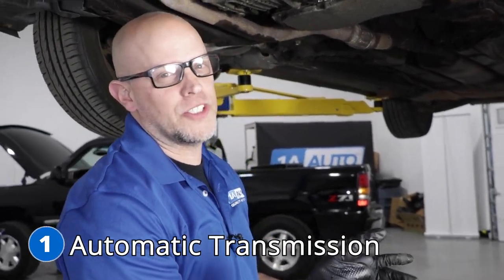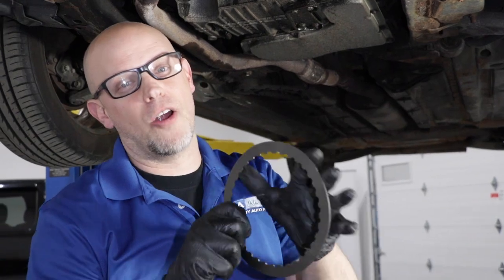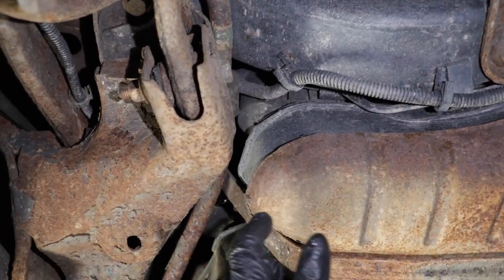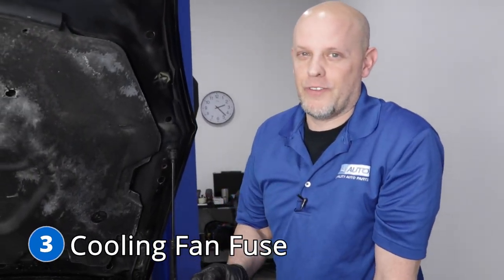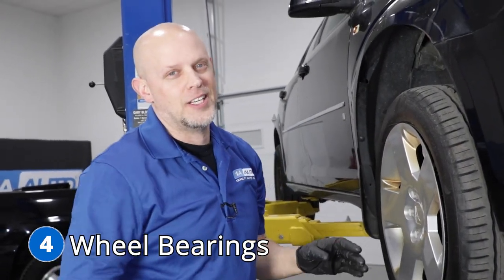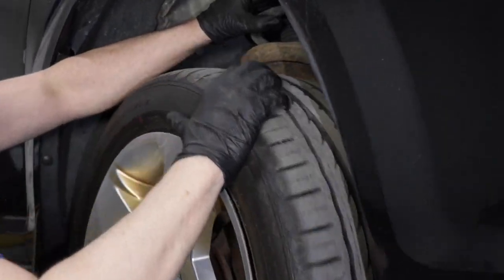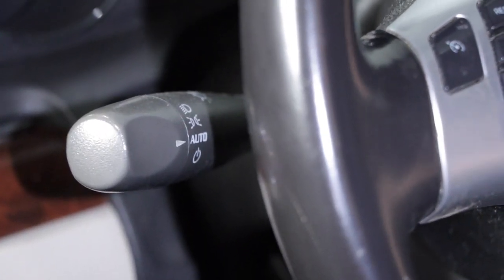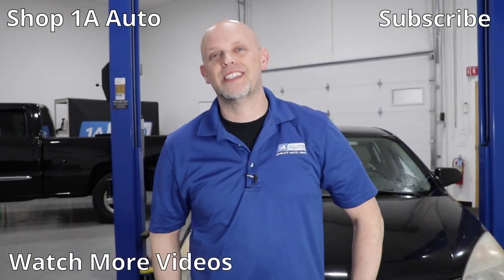Top 5 Problems Saturn Aura Sedan 1st Generation 2007-2010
These are the top problems with the 1st generation Saturn Aura, which is available in model years 2007 to 2010. In this video, Andy points out the most common faults and issues with the Saturn Aura, and he gives you tips and advice on how you can resolve those problems yourself!

0:00 Top Problems Saturn Aura 1st Gen 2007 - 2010
0:12 Automatic Transmission (6 Speed)
0:58 EVAP Vent Valve
1:37 Cooling Fan Fuse
2:13 Wheel Bearings
2:55 Combination Switch
3:19 SUBSCRIBE! Shop 1AAuto.com Link Below